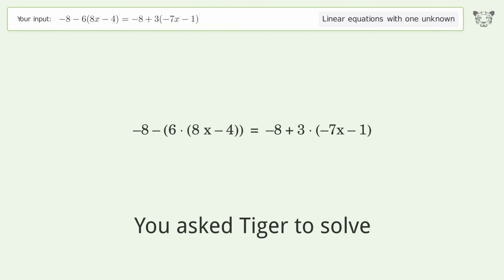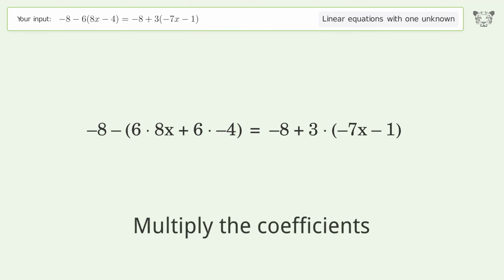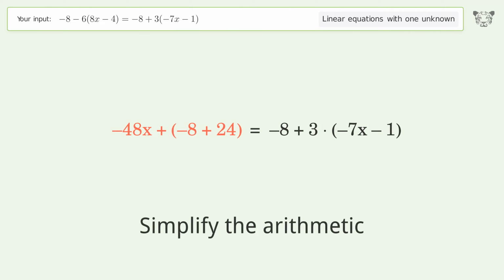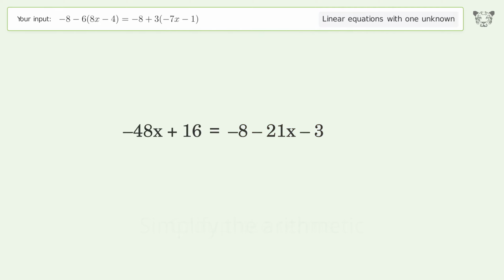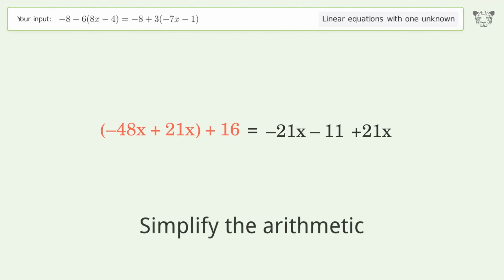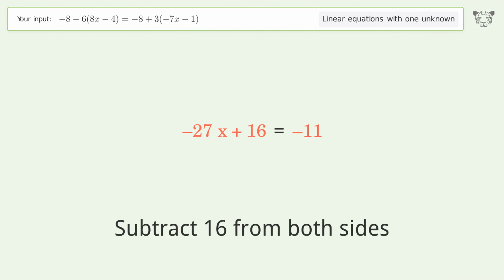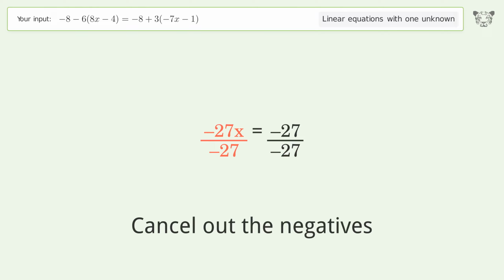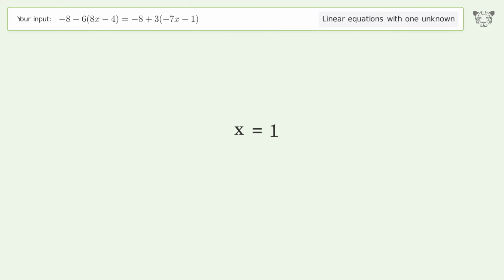Linear equation with one unknown: Solve -8-6(8x-4)=-8+3(-7x-1) step-by-step solution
Solving -8-6(8x-4)=-8+3(-7x-1) using the linear equation with one unknown solver

for a step-by-step and more tips and tricks for dealing with linear equations with one unknown.